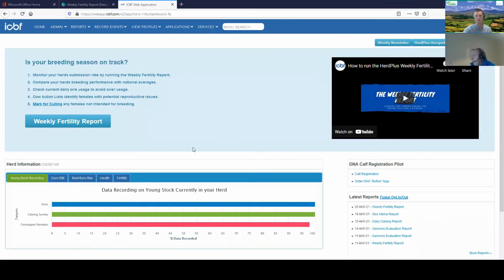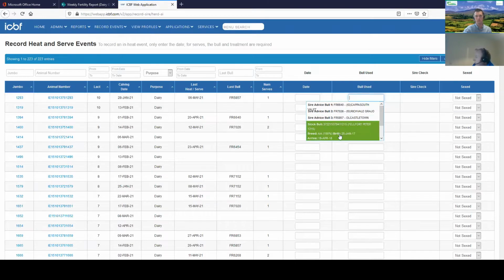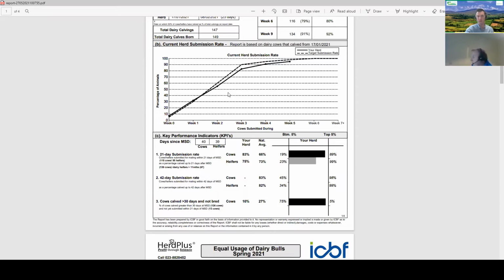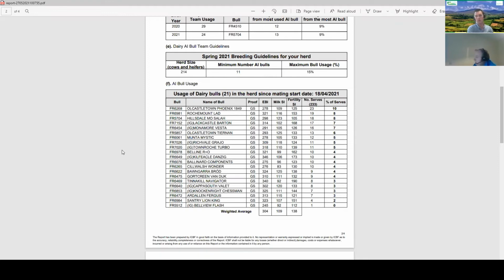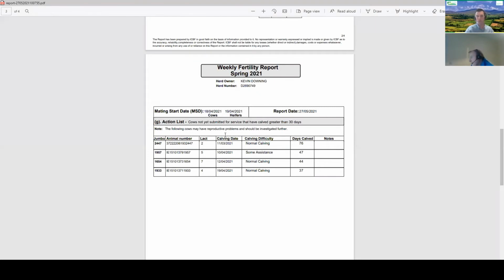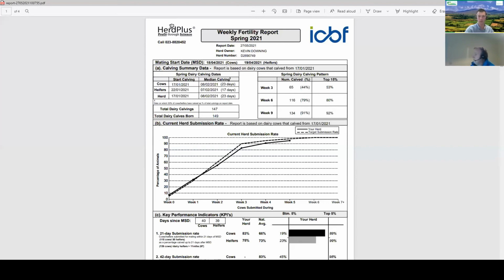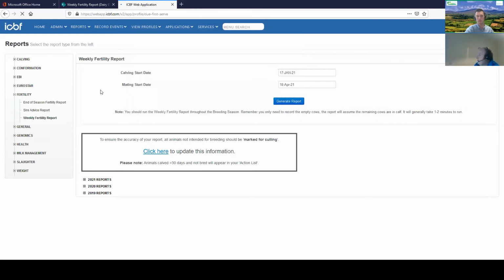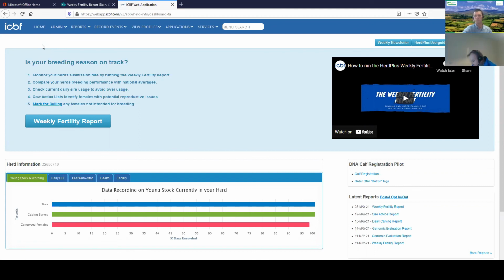Let's Talk Dairy - Weekly Fertility Report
In the latest episode of the Let's Talk Dairy webinar series, Stuart Childs, Dairy Specialist is joined by Dan O'Riordan, ICBF where Dan will explain how to do the weekly fertility report correctly. The way to calculate the fertility report has thankfully changed since 2008 with the aid of the ICBF platform which gives a much more accurate result given that the figures inserted are correct.

The two key things that you will need before calculating the weekly fertility report are:
1) Calving start date.
2) Mating start date.